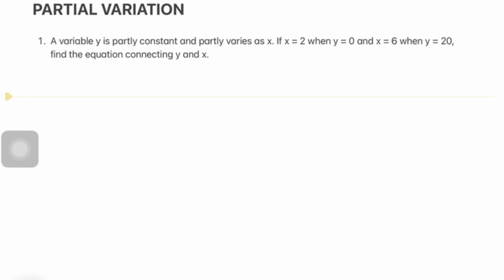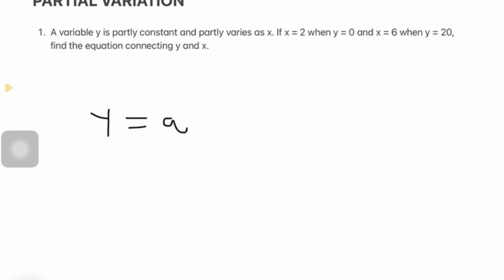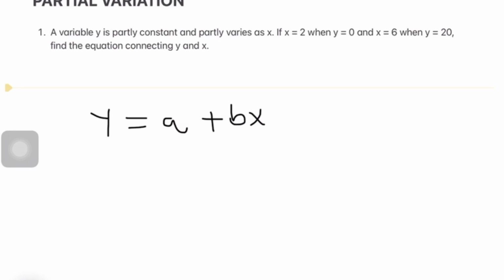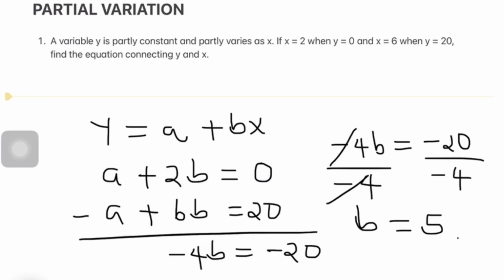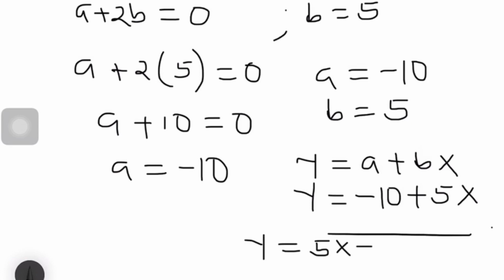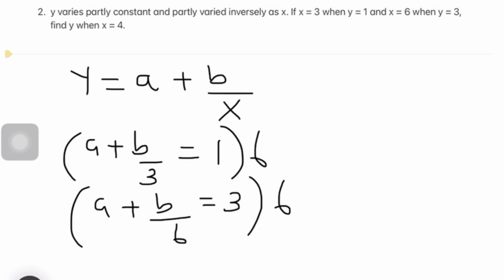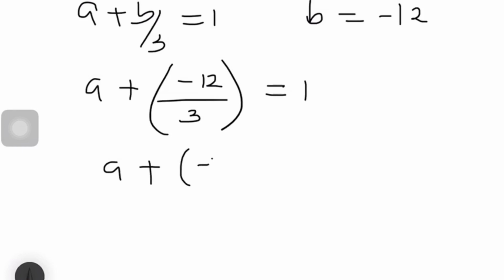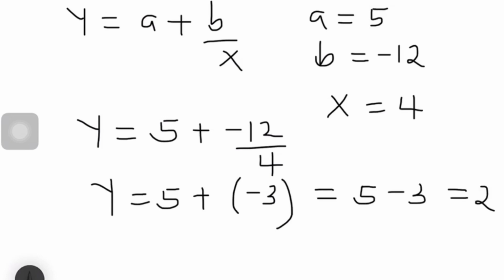SOLVING PARTIAL VARIATION QUESTIONS | FORM 3 MATHS